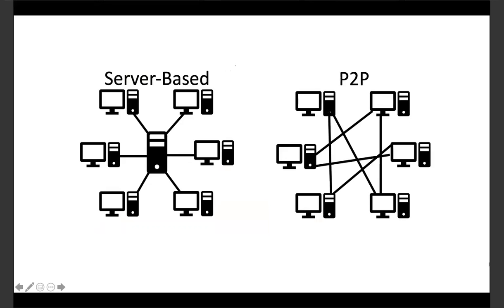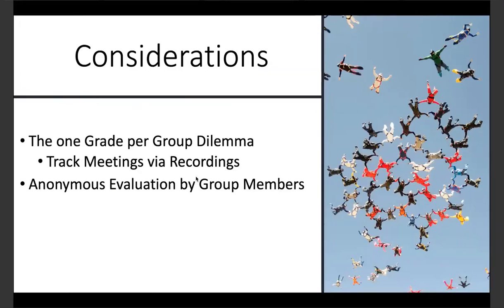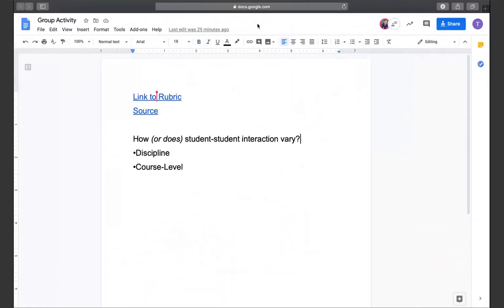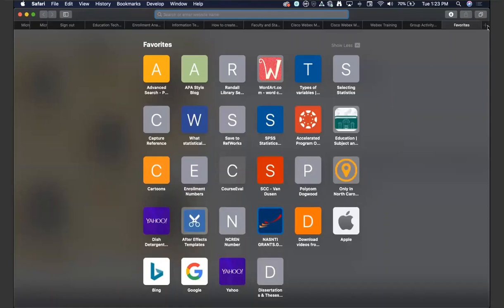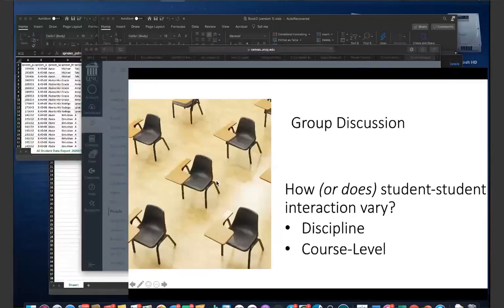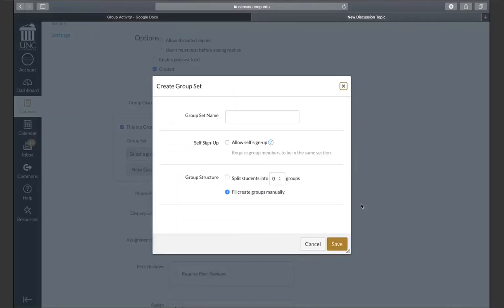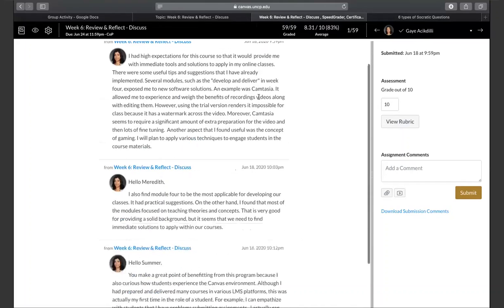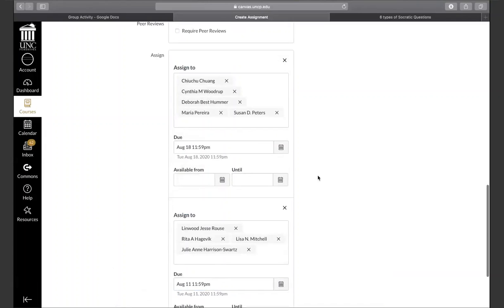Student Student Collaboration